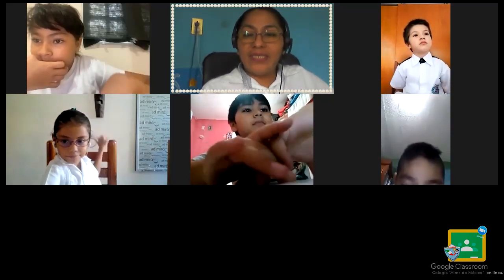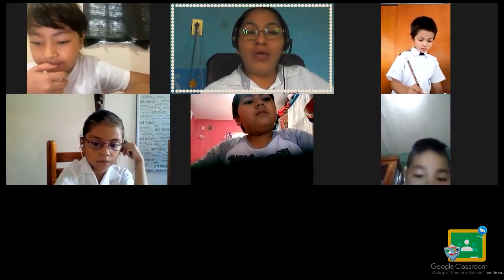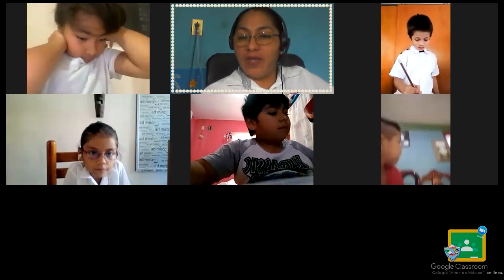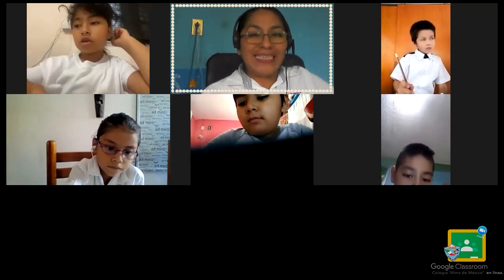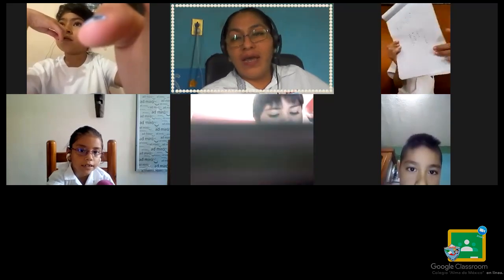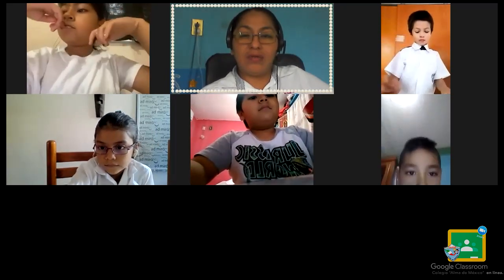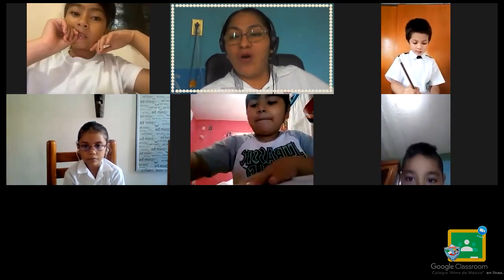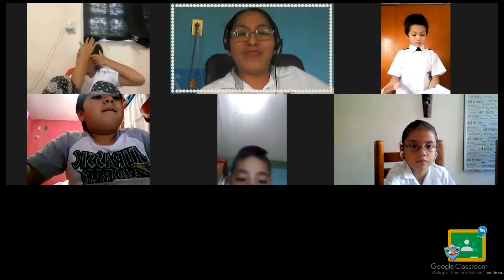1ro Primaria - Inglés: Review the vocabulary